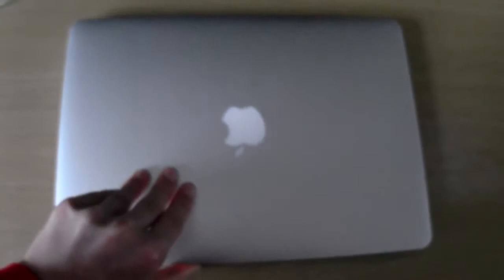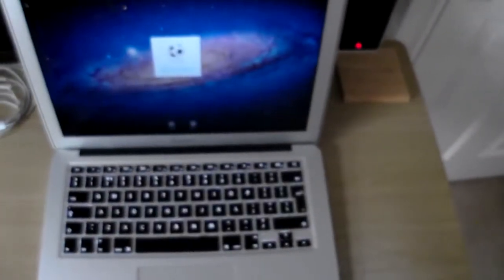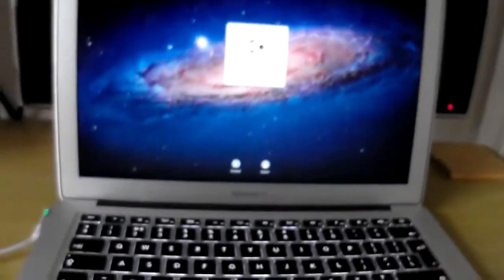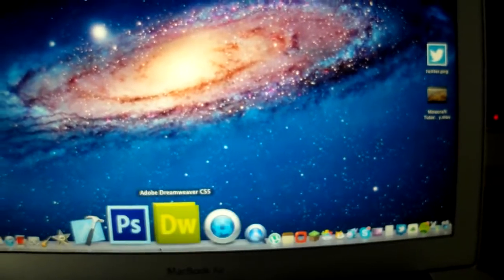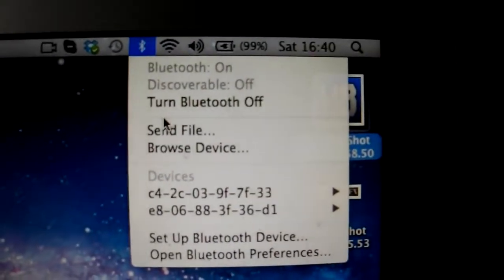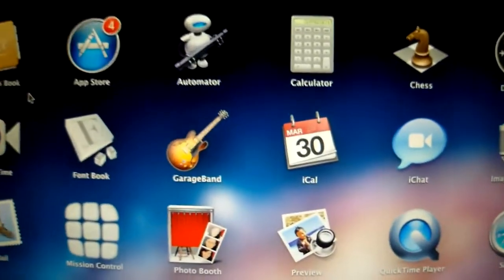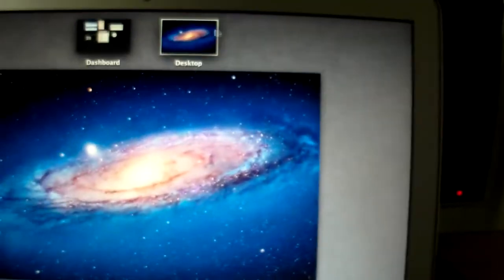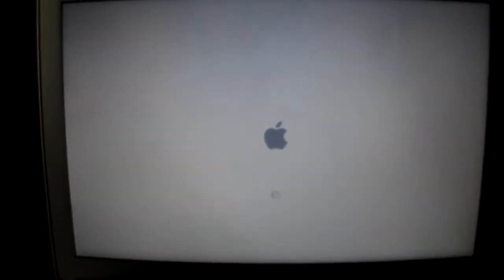Apple MacBook Air Review Episode 1 Tech Review